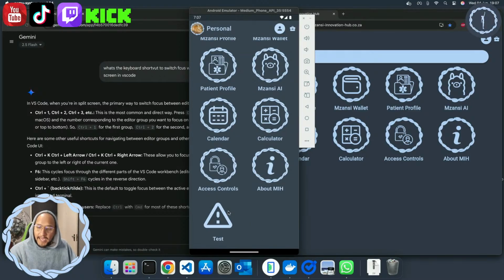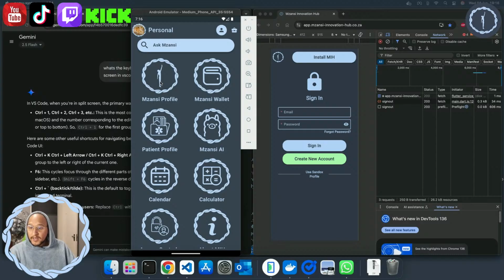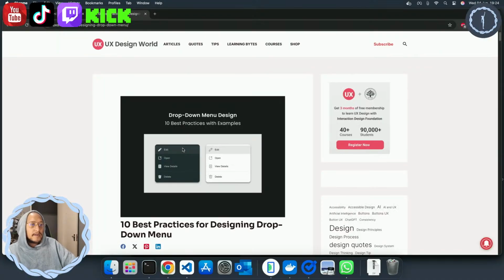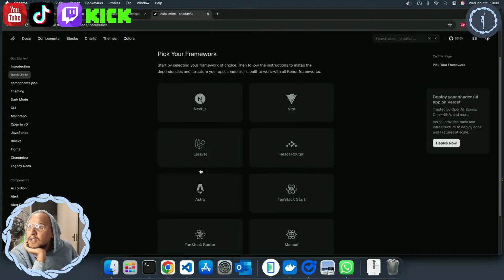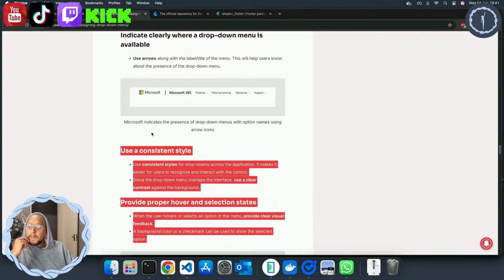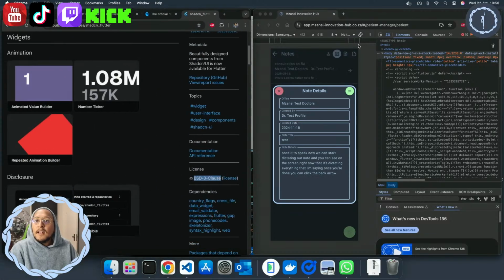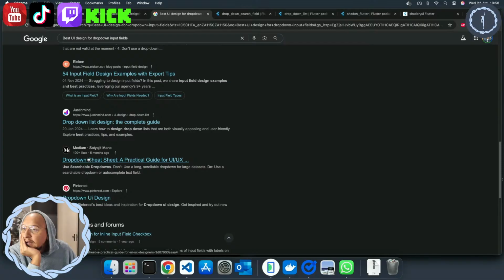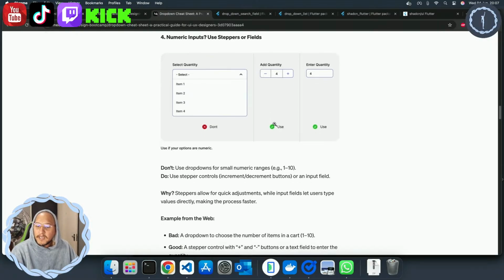MIH Live: Back at the UI/UX grind